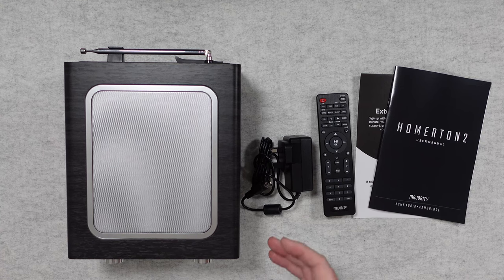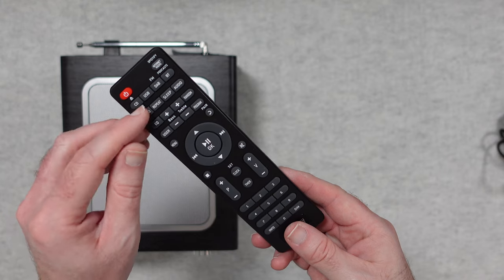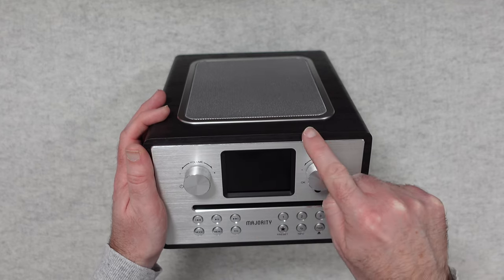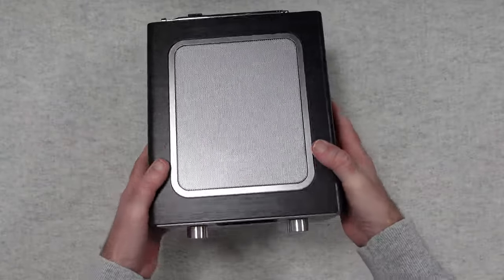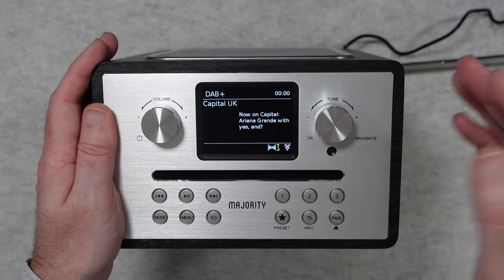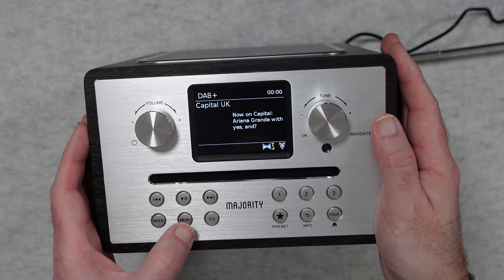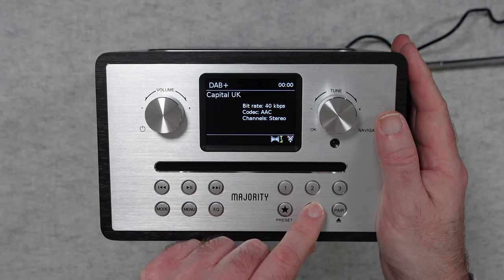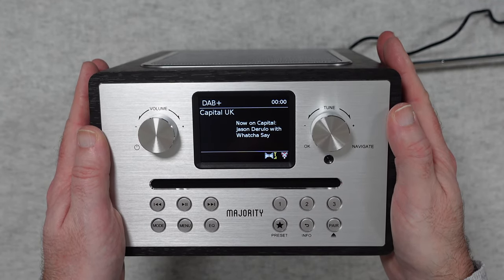Majority Homerton 2 Smart Internet Radio with DAB+ & CD Player Review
Where style meets function, invest in our timeless, classic design for a superior audio experience! Upgrade your home audio with our all-in-one music centre- the Majority Homerton II Bluetooth Internet, DAB & FM Radio with CD Player, Spotify Connect and Podcast Player. With global radio stations at the ready, explore a universe of radio for every occasion.